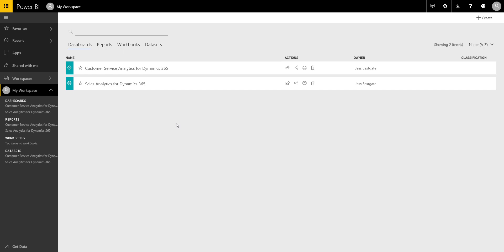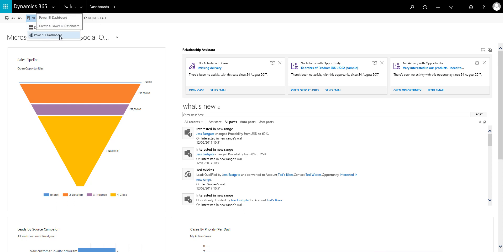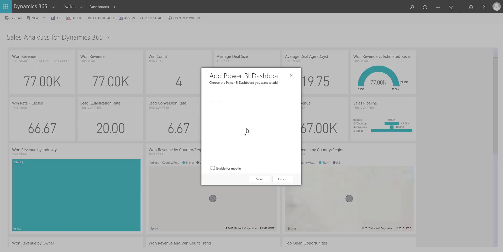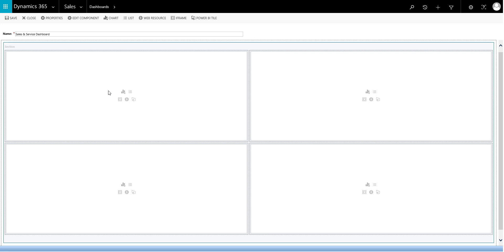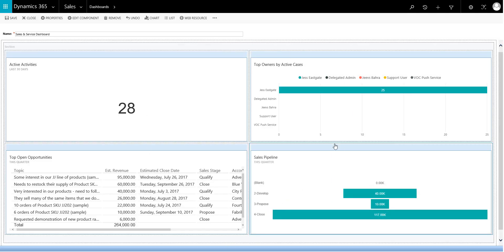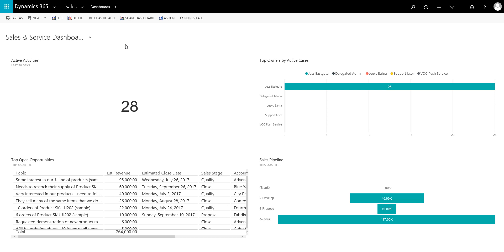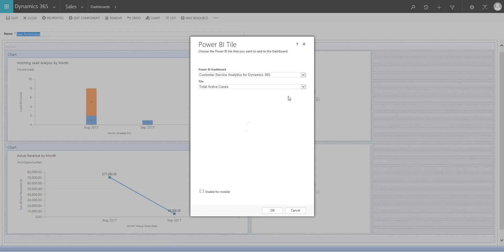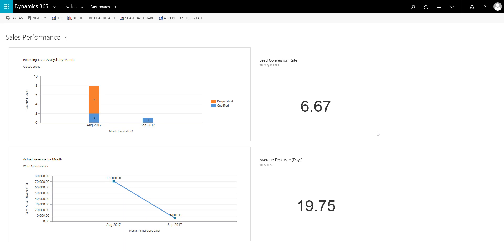Using Power BI Dashboards in Dynamics 365 Dashboards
This video talks you through how to use the Dashboards that are created as part of the free content packs available from AppSource (called Sales Analytics for Dynamics 365 and Customer Service Analytics for Dynamics 365) in Dynamics 365 as your own Dashboard or make this available for others. This allows sales managers to get insights into their accounts, sales and opportunities. Details are given on sales performance, sales pipeline and activities. Sales performance can be tracked through metrics such as won revenue, average deal size, win rate, lead conversion rate and much more. Customer service managers can get valuable insights about the business in terms of customer service performance, activities and active cases. Metrics are provided out of the box to track service performance via resolved cases count, average handling times, % of escalated cases, CSAT scores and much more. Even more excitingly a hybrid dashboard can be created, using the elements (Tiles) from each Dashboard that are most relevant to the person you are creating the dashboard for, you can mix and match tiles from different Power BI Dashboards along with Views from Dynamics 365 to give a truly bespoke dashboard with job role specific information.

Further videos in this playlist show you more, about Power BI and using content packs for both Dynamics 365 and Dynamics NAV. If you wish to find out more about our specialist courses delivered by a professional trainer and supported by a comprehensive training manual you can take away with you, along with example files and a video playlist then for further information please see our